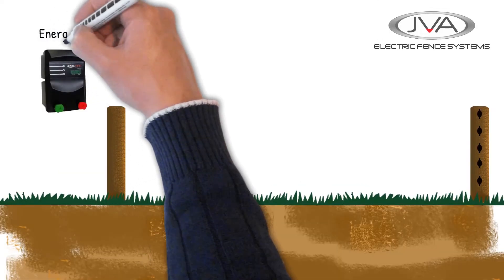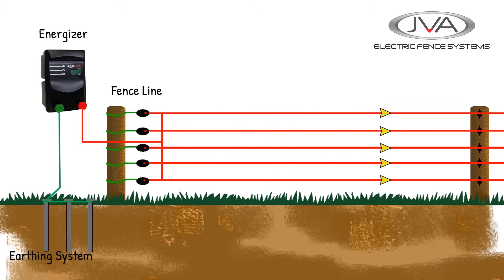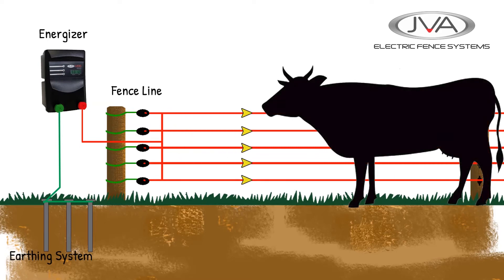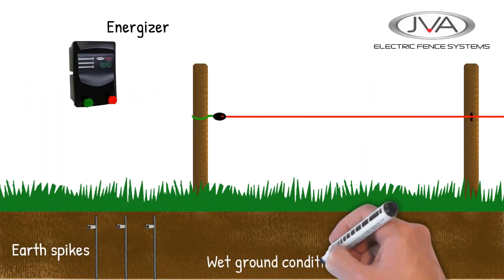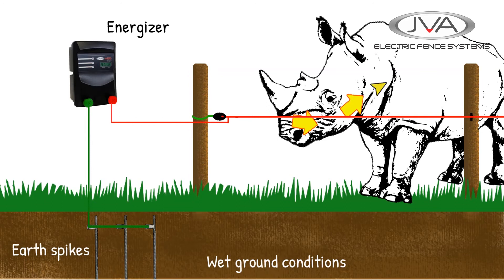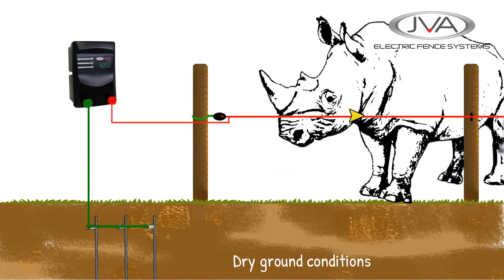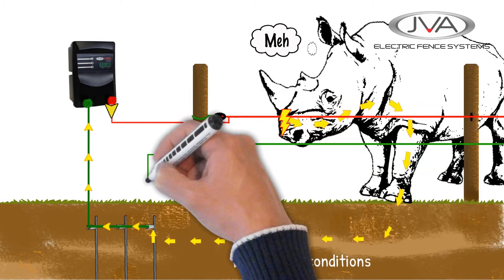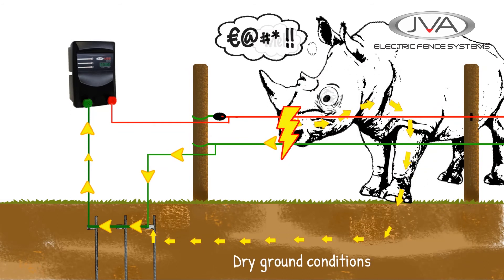3. How does an electric fence work?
In this quick overview we look at the basic components needed for an electric fence to work effectively, and how we apply this when fencing in different conditions.